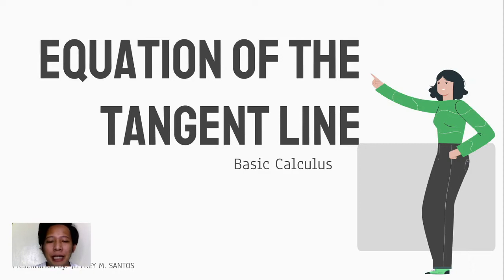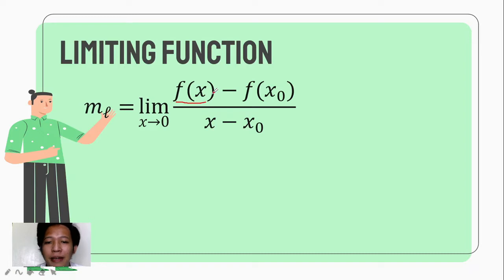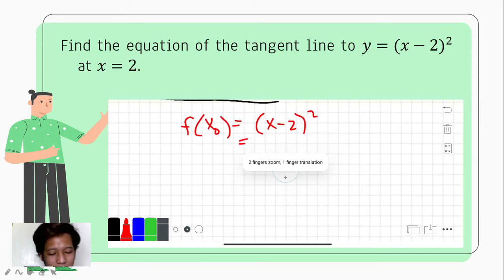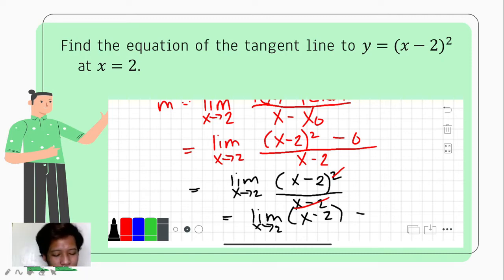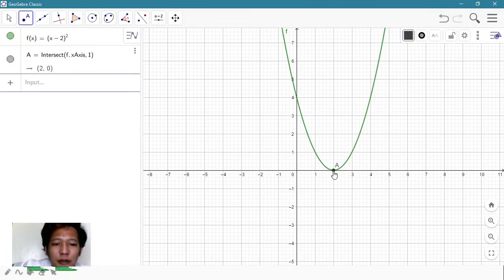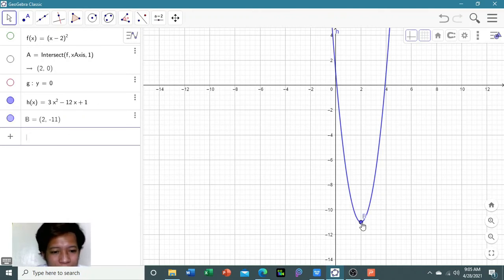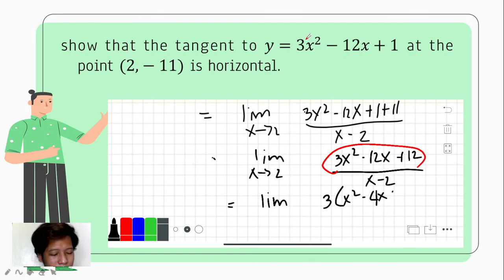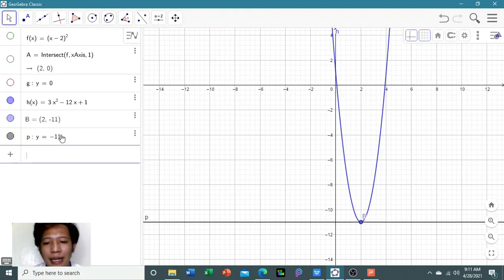Equation of a Tangent Line | Basic Calculus